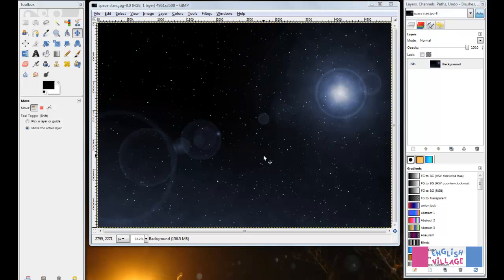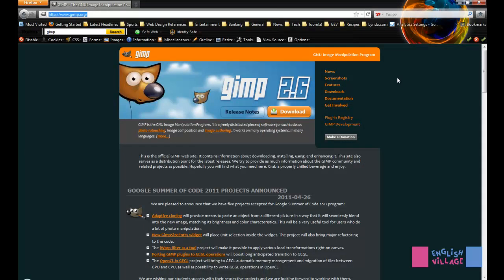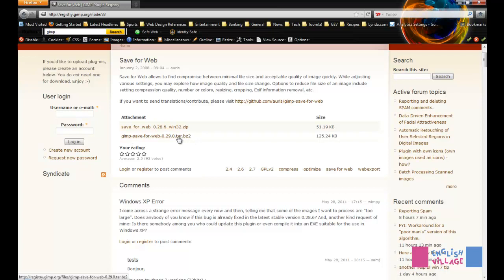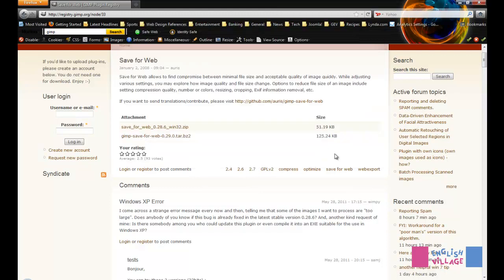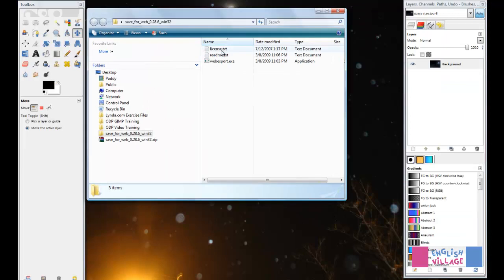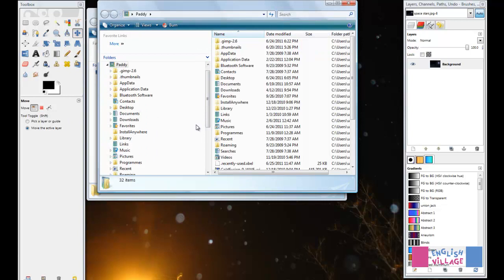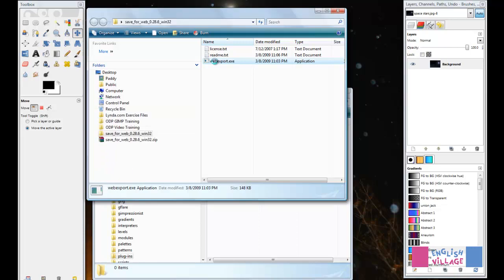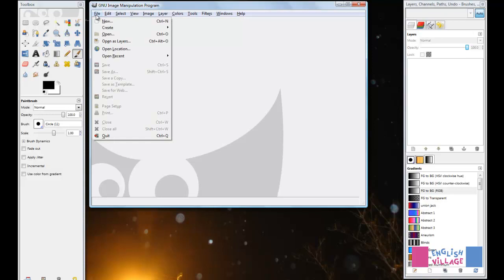1-2. downloading and installing the save for web plug-in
1-2. downloading and installing the save for web plug-in